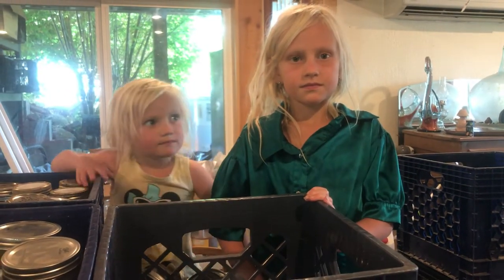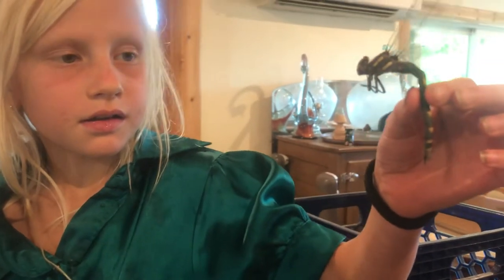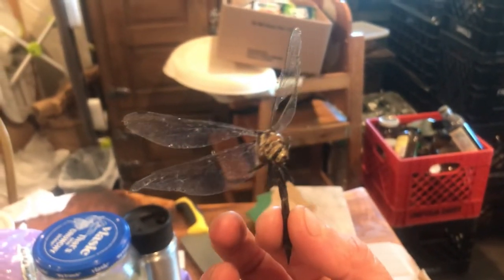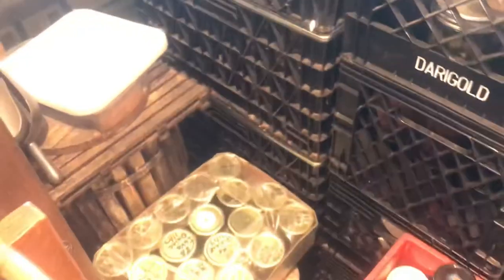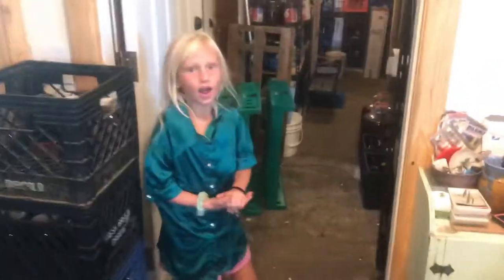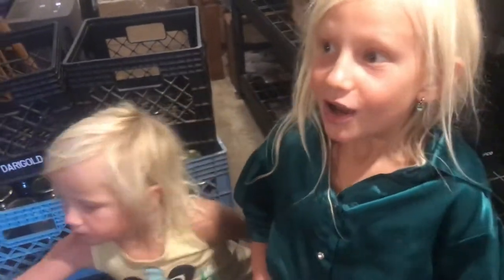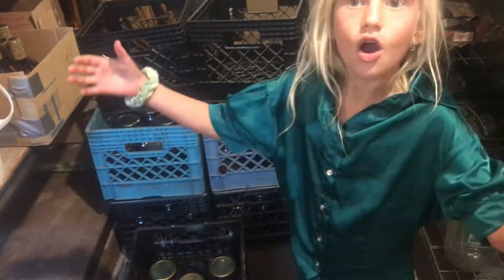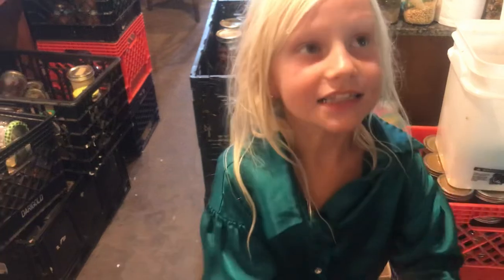Dragonfly in our food storage